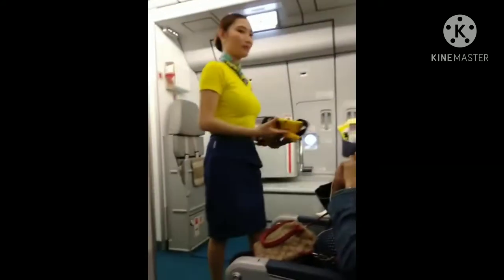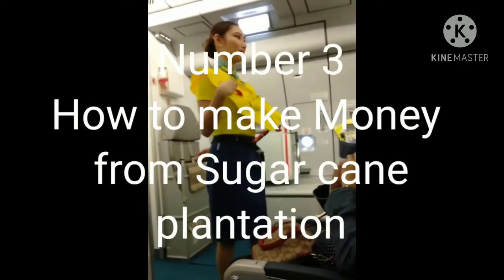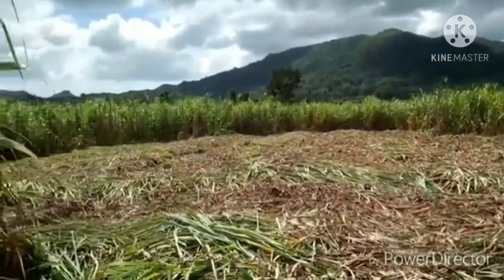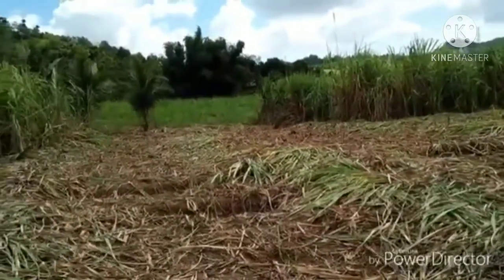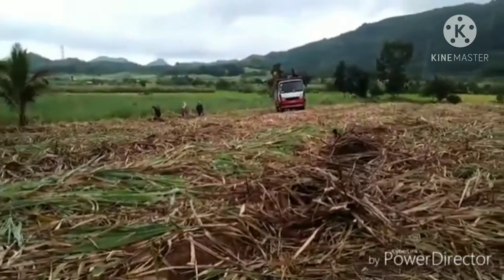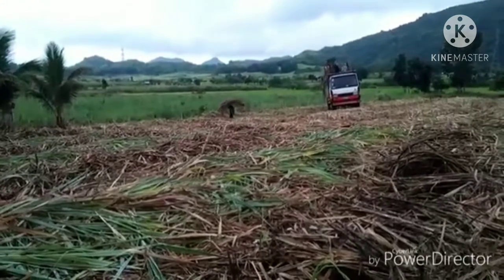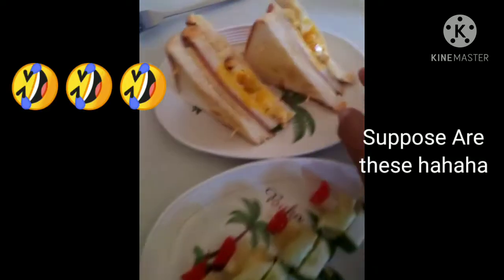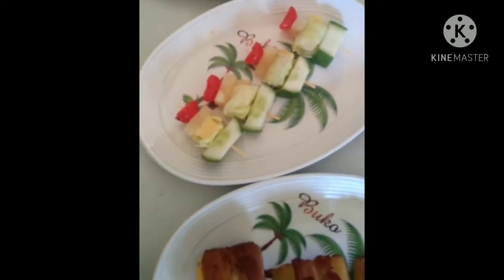9 Most Popular of Mk Show Tv love3x videos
Travel at Hongkong, Showing beautiful views of HK, Showing a simple life of OFW at HK, Cooking simple Chinese Recipes